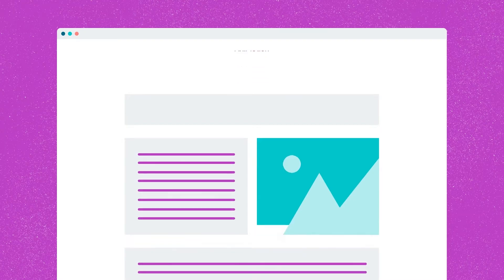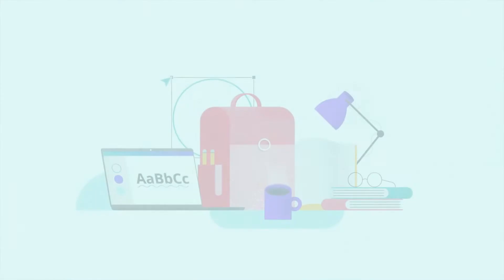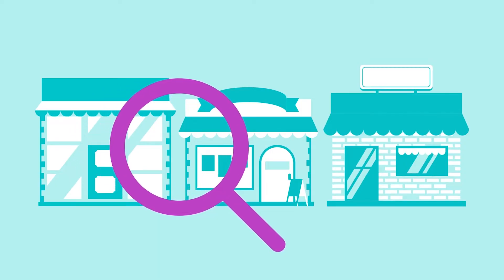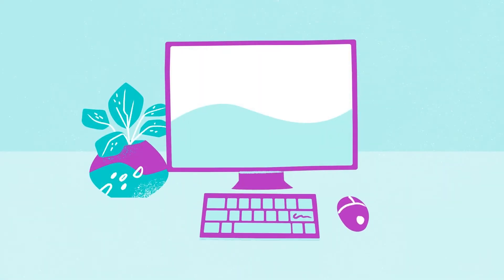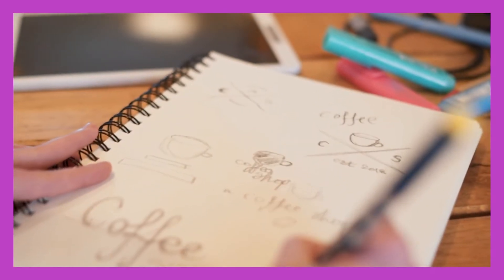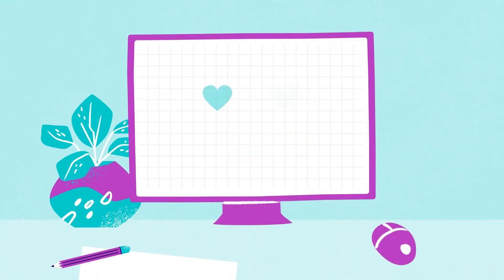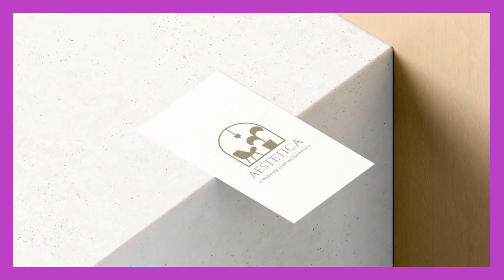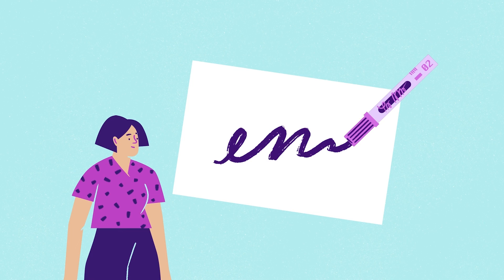5. How to make a logo | Theory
In this video, we provide you with a step-by-step overview of the logo creation process, which will save you time and improve your designs. From the initial sketch, the implementation and even the interaction with your clients to impress and please them.

► Research all the information necessary for your logo
► Working with Ideas and thumbnails sketches
► Take your logo from paper to digital format
► Interact with your clients to impress them